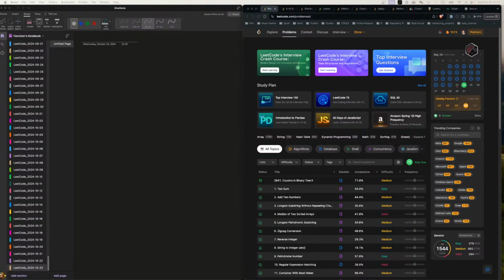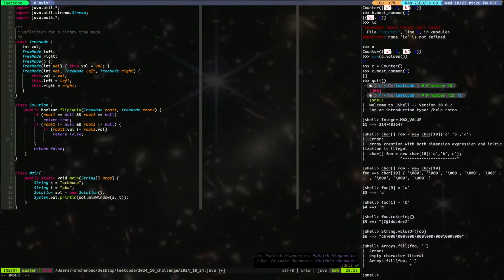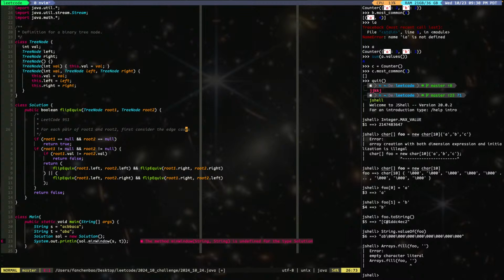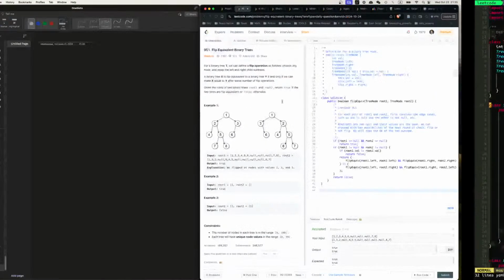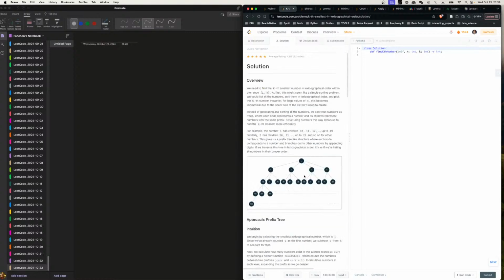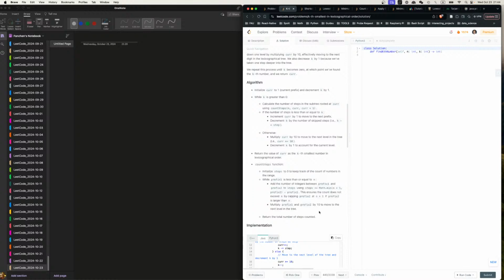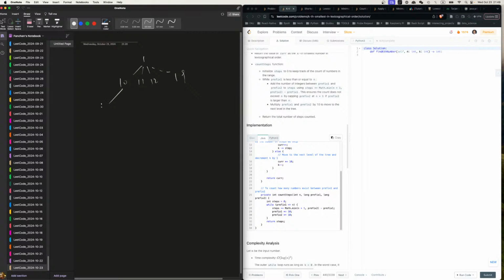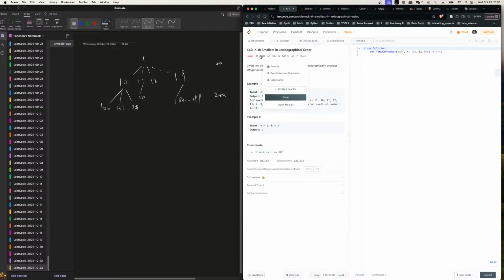2024-10-23 LeetCode 951 && 440 (Difícil)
Leí la editorial de 440. De verdad es un problema difícil porque necesita buena intuición para el prefix tree.